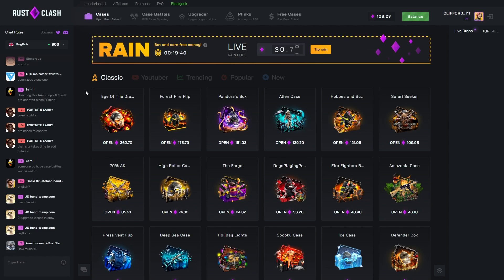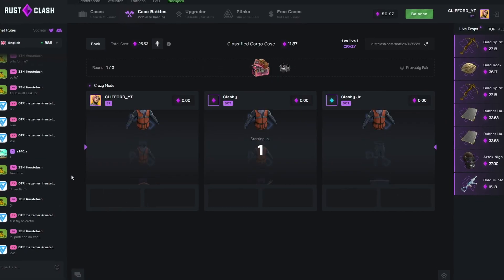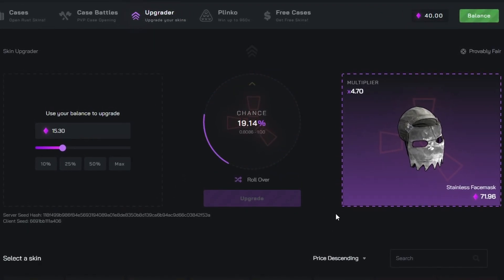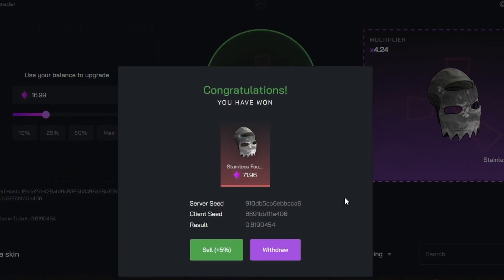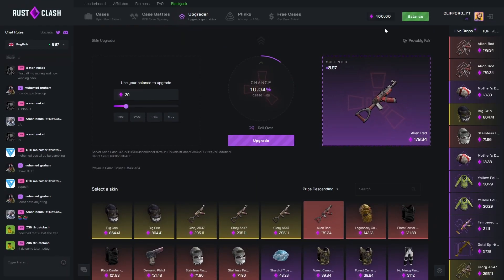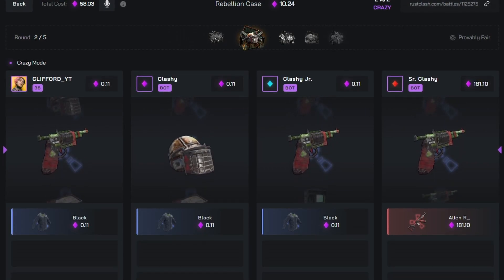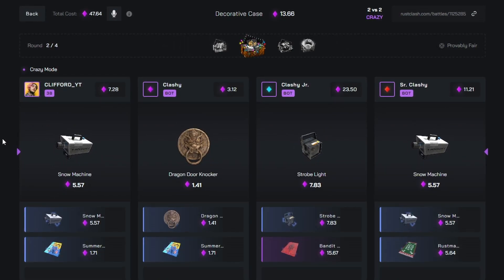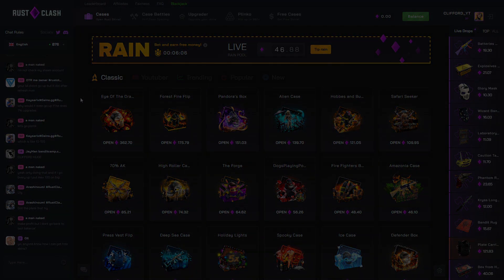HITTING THREE 10% ALIEN REDS on Rust Clash!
Code: clifford
Do not gamble if you are not 18+ and gamble responsible
Computer Specs:
32GB Corsair DDR4 RAM (3600 mhz)
X570 Aorus Elite Motherboard

Equipment:
Razer Deathadder V2 Mouse
Razer Deathstalker Chroma
Rode Podcast Mic
Focusrite Solo 3rd Gen
- Clifford